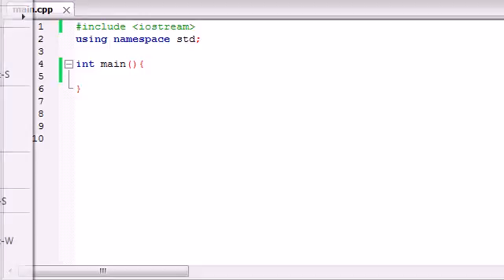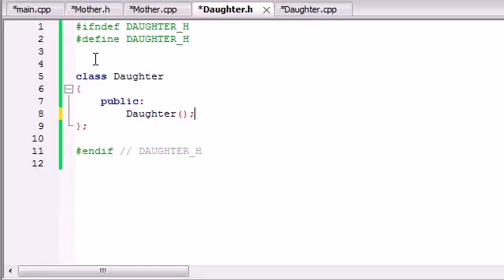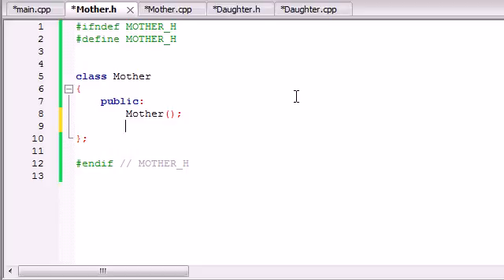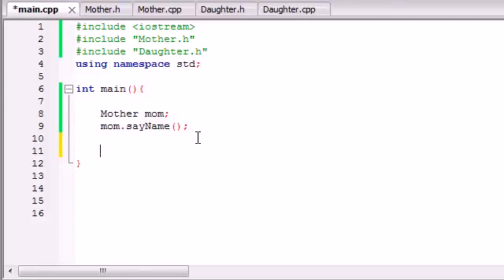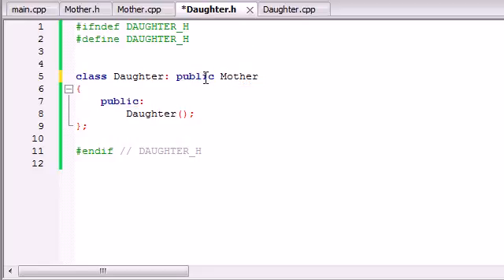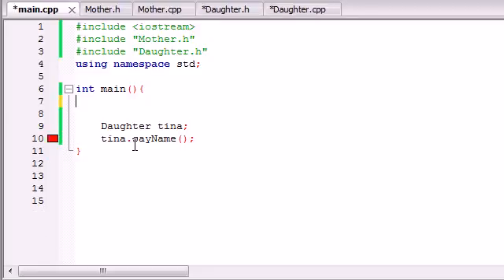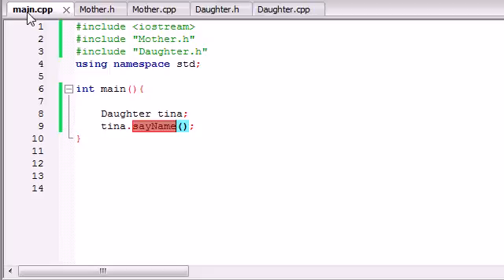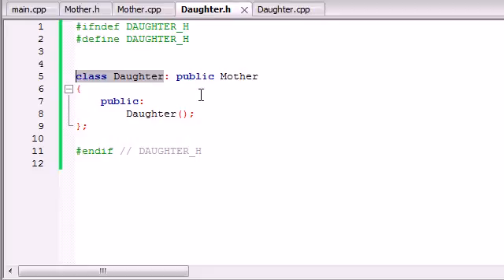C++ Programming Tutorial For Beginner-52-Inheritance (Tutorial World)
Hi EveryOne,

I Hope EveryOne Enjoy My Channel Videos…

Today I’m Going To Show You Full Paid C++ Programming Tutorial (Bucky)..

c programming bucky
c++programming bucky
bucky programming tutorial
programming
c++ programming
c programming
C++programming
C++ programming
c programming
c++programming
c++ programming
tutorial world
programming tutorial